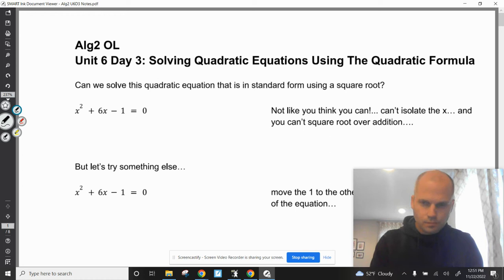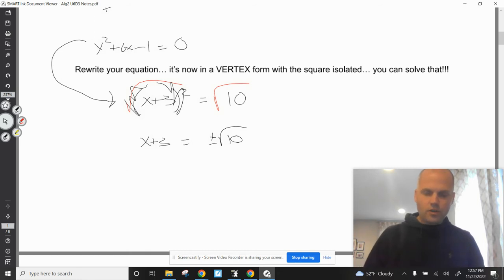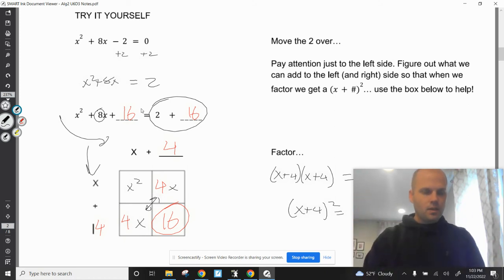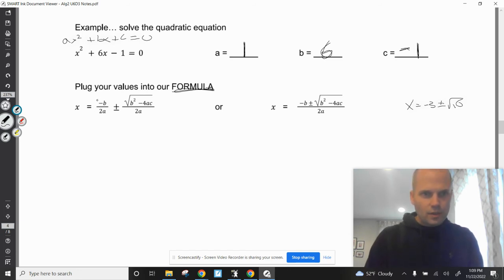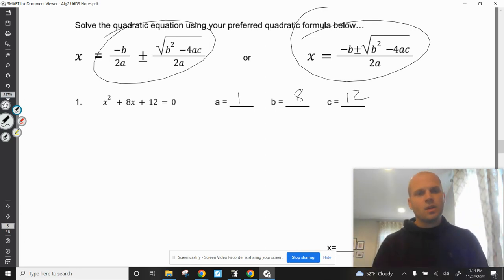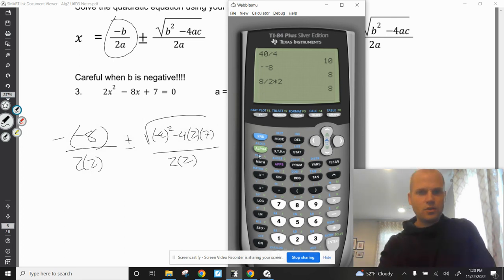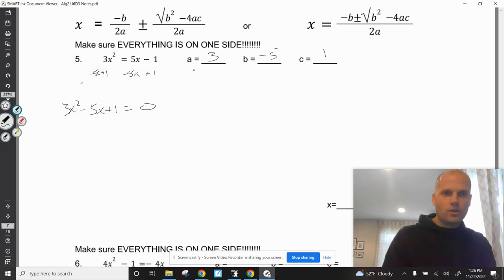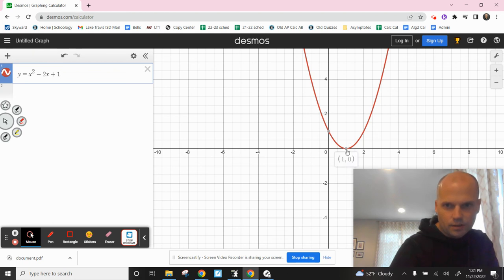Alg2 Unit 6 Lesson 3